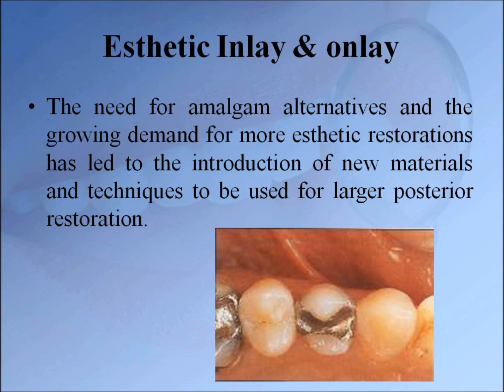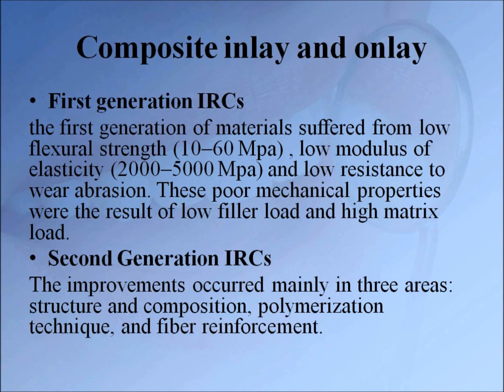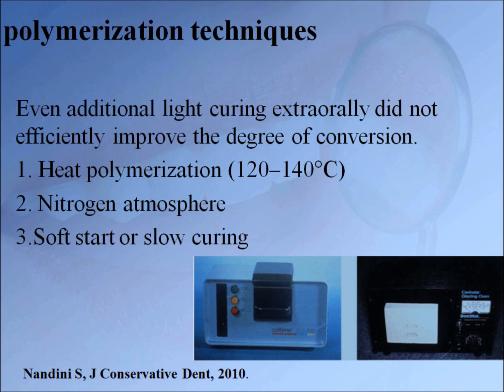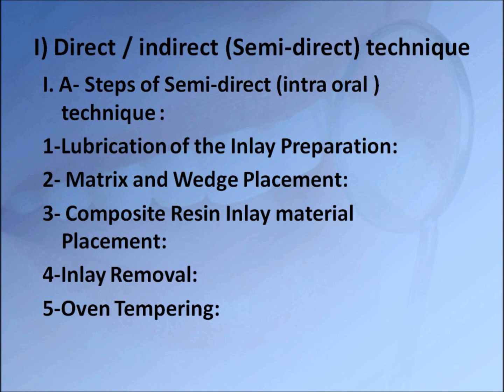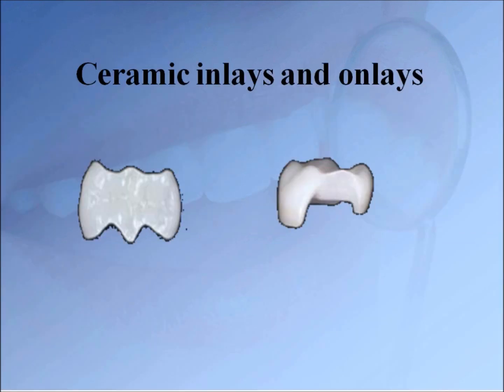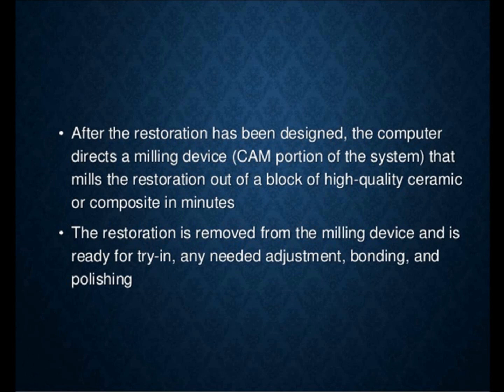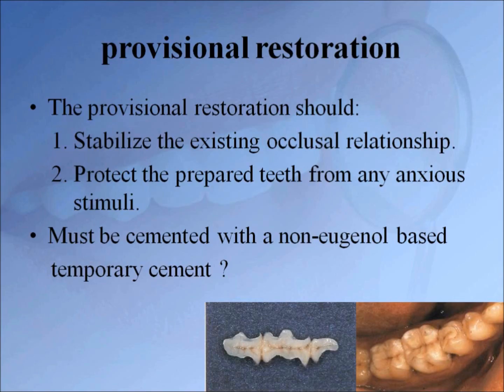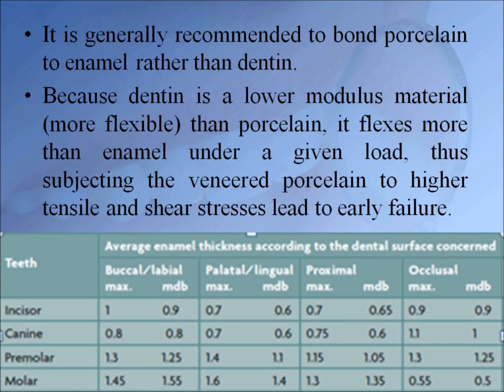Esthetic inlay and onlay